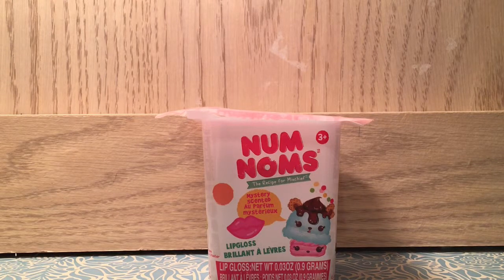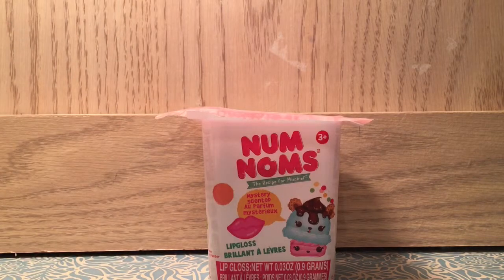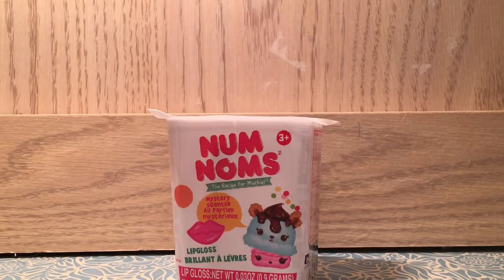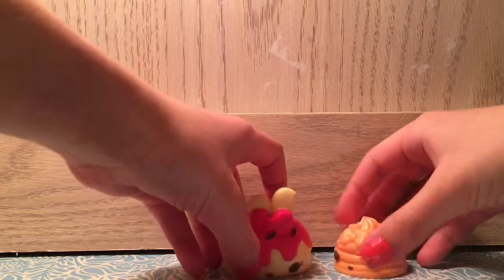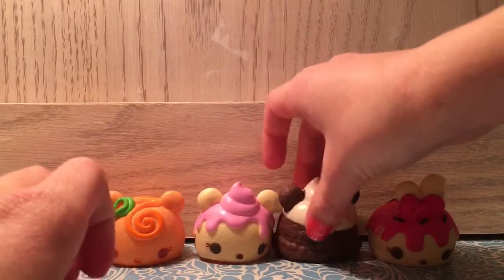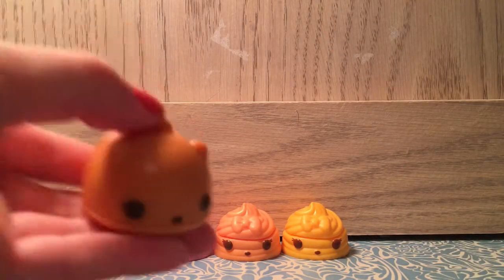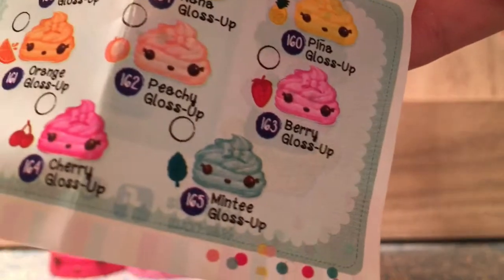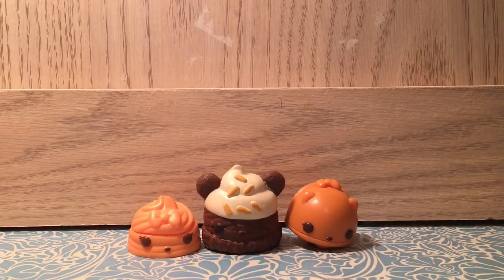Nerdy Num Noms Episode #1: Blind Bags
In the Nerdy Num Noms series, you can impress your family and friends with your amazing Num Nom facts and know exactly what your talking about when you make videos about Num Noms! (or know what we're talking about when you watch our videos.)